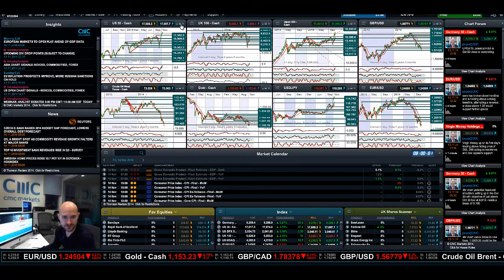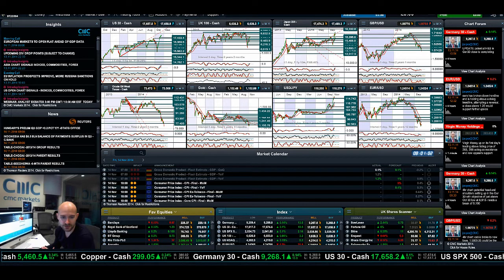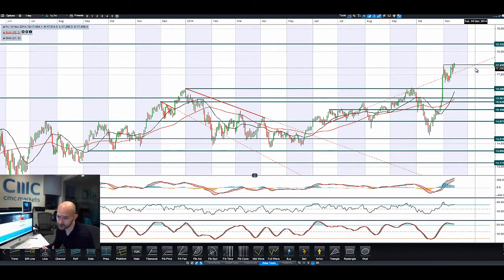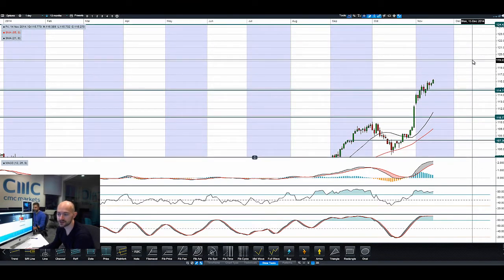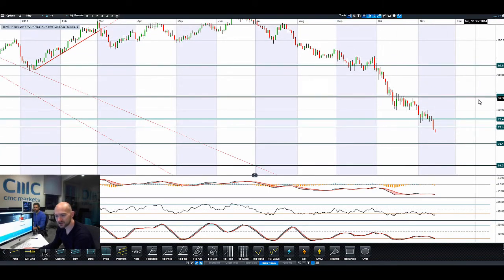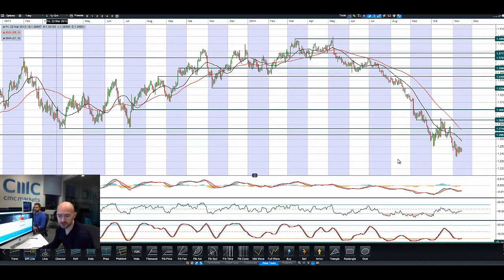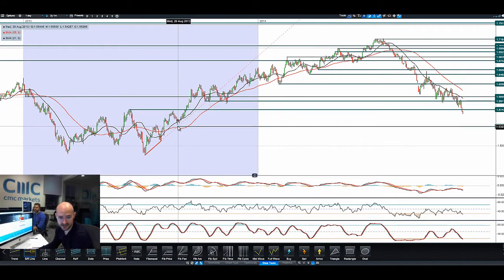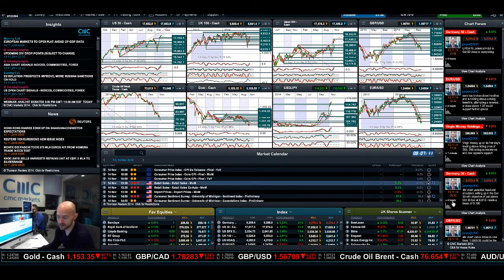US30 edges higher, USD advances, Crude slumps as markets await macro data CMC Markets 14th Nov